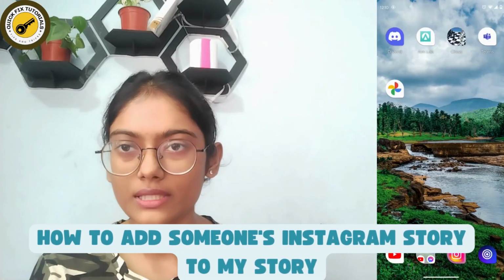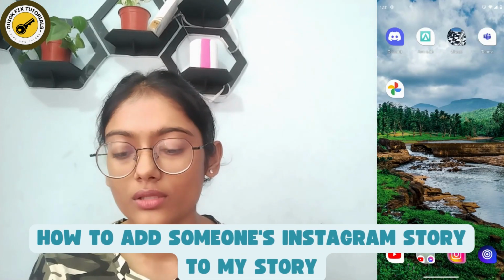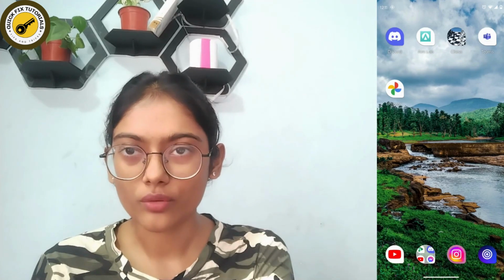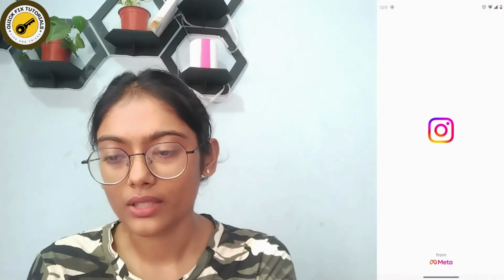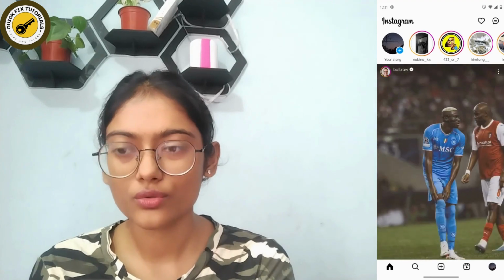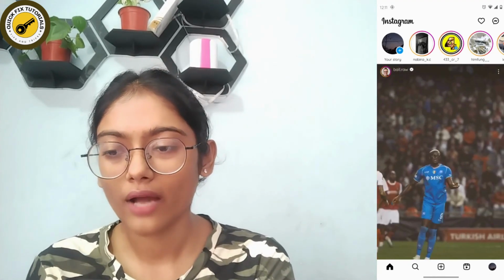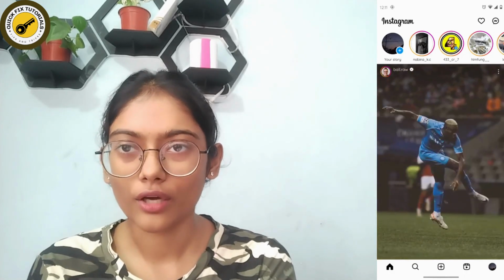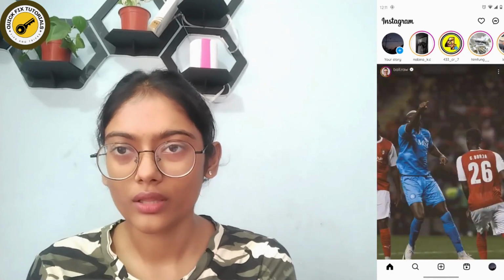How To Add Someone's Instagram Story To My Story?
Curious about how to add someone's Instagram Story to your own? In this step-by-step tutorial, we'll guide you through the process of collaborating on Instagram Stories. Whether you want to share a friend's Story or create a collaborative Story with someone you follow, we've got you covered.

Timestamps:
00:12 - Introduction to Collaborative Instagram Stories
00:35 - Sharing a Friend's Instagram Story
01:10 - Creating a Collaborative Story with Someone You Follow